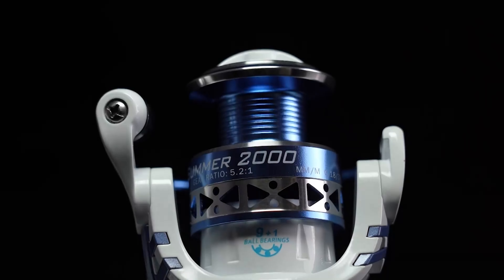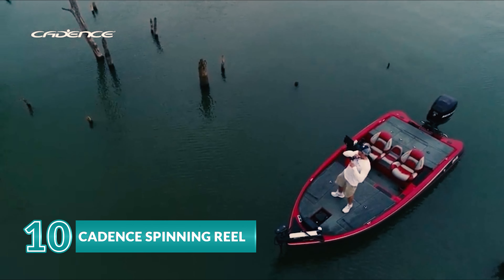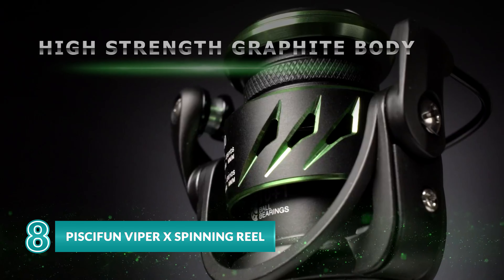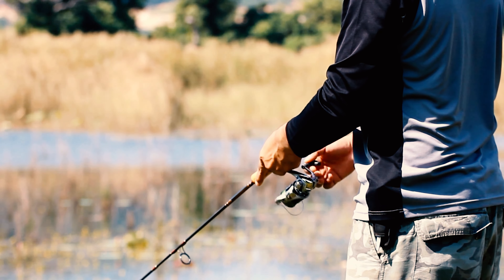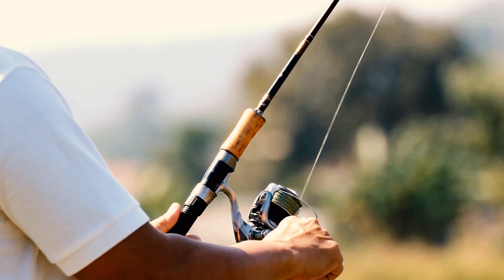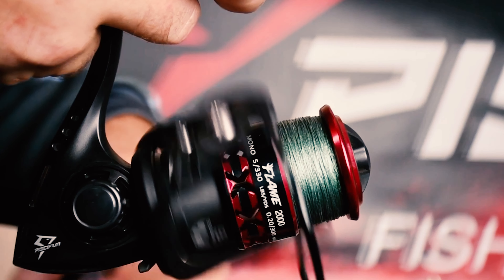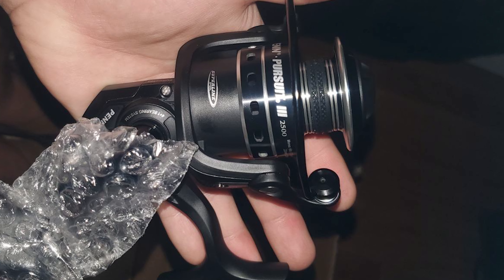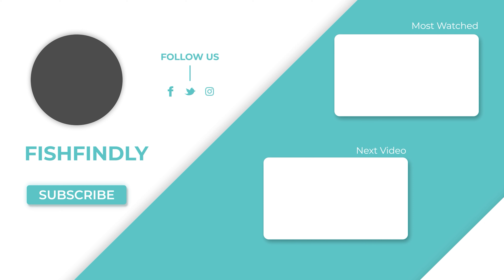The Best Spinning Reels You've Been Waiting For | Best Spinning Reels 2022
Spinning reels were historically plagued by line twists and balky drag systems, but the wide range of open-faced reels on the market today leave those stereotypes in the dust. Even at a bargain price, you can get a multi-bearing precision tool capable of wearing down a rampaging gamefish. They also come in a wider range of sizes and price points than ever before. Whether you’re introducing a child to the great outdoors or looking to tackle record-class giants, there’s a spinning reel suited for the task.

Best Seller in 2022

0:00​​ - Introduction: Best Spinning Reels

0:54 - 10. Cadence Spinning Reel

1:44 - 9. RUNCL Spinning Reel

2:37​​ - 8. Piscifun Viper X Spinning Reel

3:33- 7. Okuma Ceymar Spinning Reel

4:15 - 6. Daiwa Bg Spinning Reel

4:59 - 5. Pflueger President Spinning Reel

5:54 - 4. Piscifun Flame Spinning Reel

6:38 - 3. PENN Battle Spinning Reel

7:29 - 2. Penn Pursuit Spinning Reel

8:16 - 1. KastKing Spinning Reel

While opinions on fishing lures are easy to come by, relatively few people spend as much time thinking about their choice of reel—and that might be a mistake. While of course choosing the right lure for the fish and water you’re on is super-important, having the wrong reel (or rod for that matter) can make a difference in your fishing experience.

Spinning reels are the most common type of reel and will make up the majority of the options you see on the racks at Walmart, Bass Pro Shops, or your local outdoors store. And there are plenty of reasons why they’re popular. They’re fairly easy to use for beginners, they adapt well to a wide variety of fishing applications, and they’re generally cheaper than other, more specialized reels such as baitcasters.

Within the spinning reel category, however, there are plenty of options, and I’ll break down what to look for and highlight some picks based on the type of fishing and the angler.

FishFindly SpinningReels Spinning_Reels_in_2022, Best Spinning Reels in 2022, Top Spinning Reels in 2022, Spinning Reels Reviews